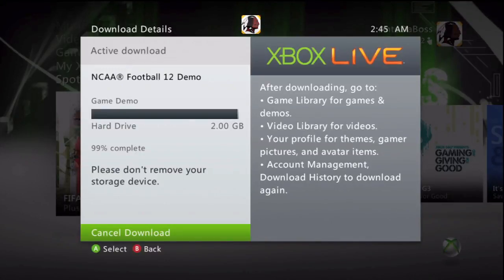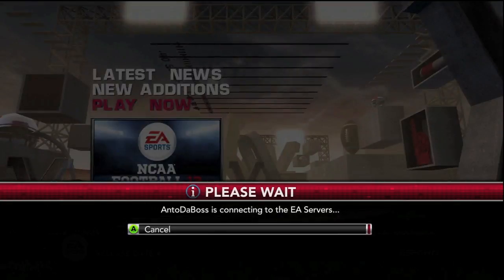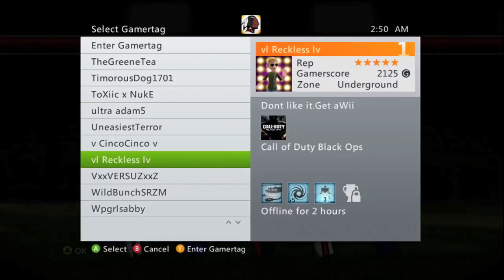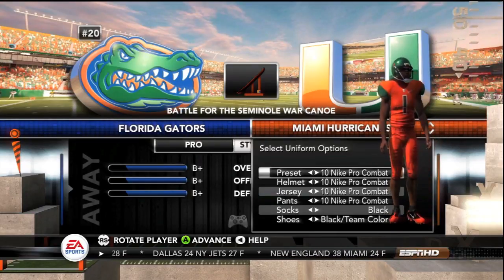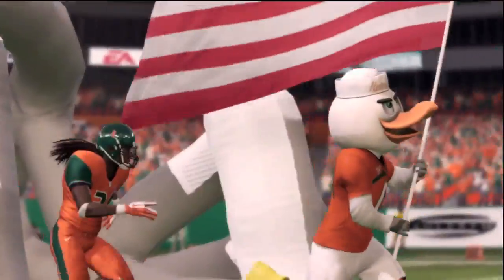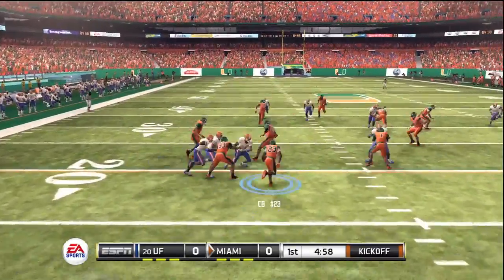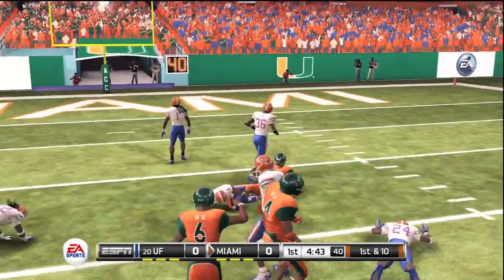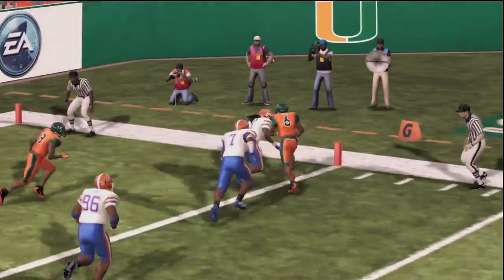How to unlock 5 Pro Combat Uniforms - NCAA Football 2012